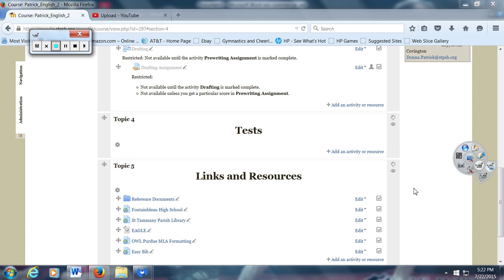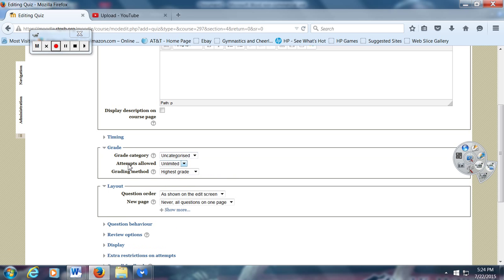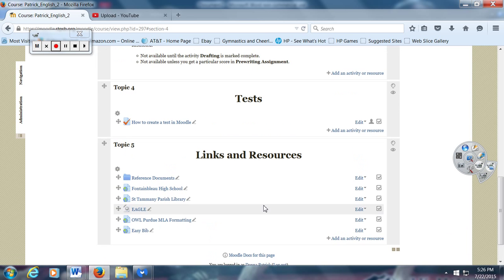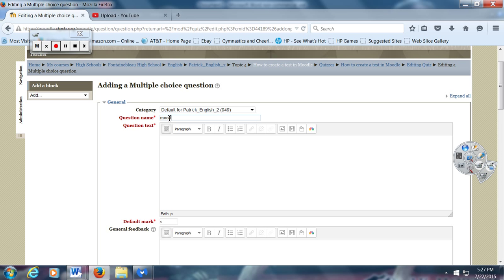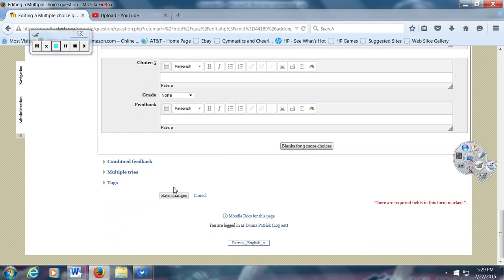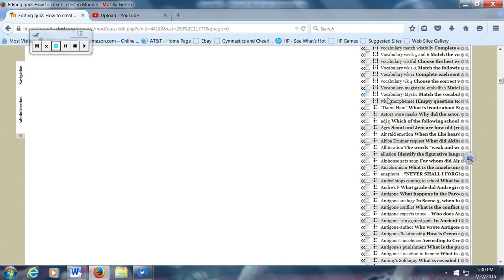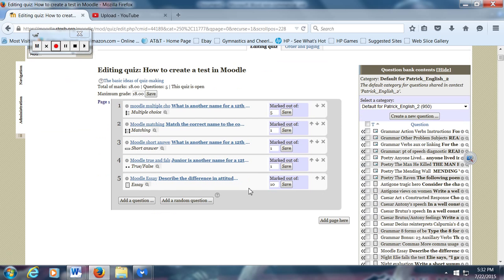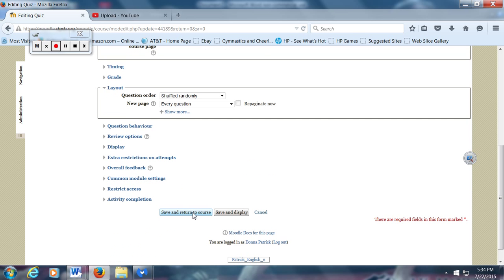How to Create a Test in Moodle